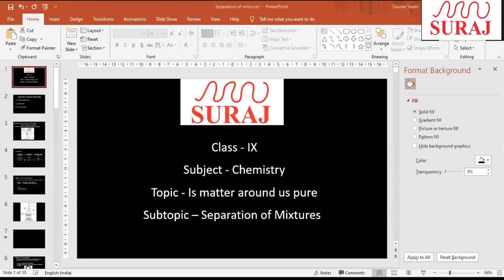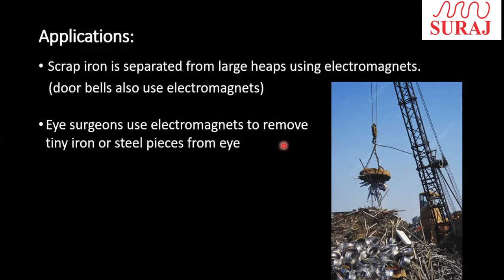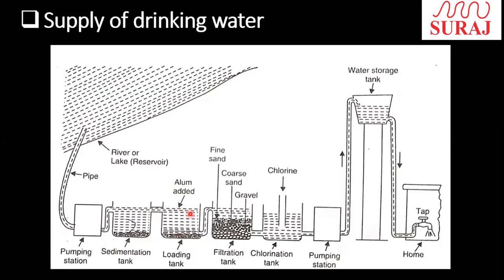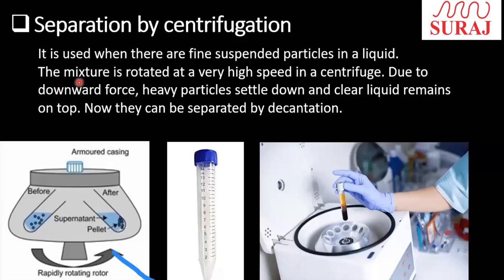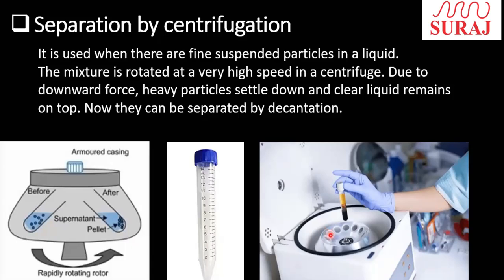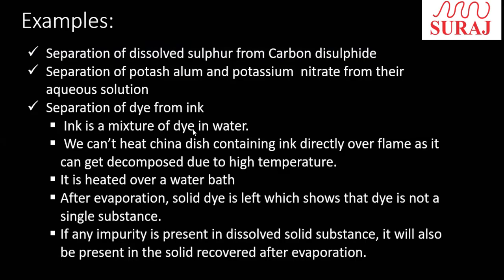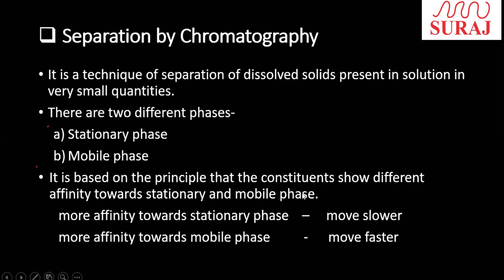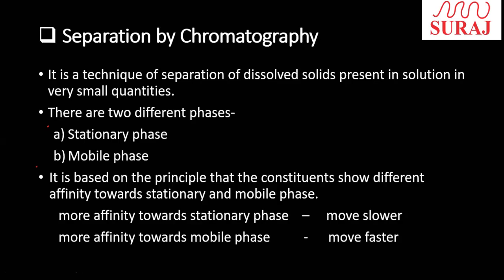Class 9th Separation of mixtures by Gaurav Sir Suraj School, Rewari